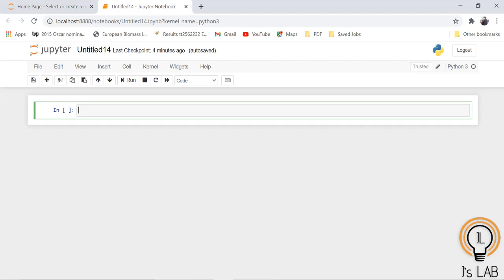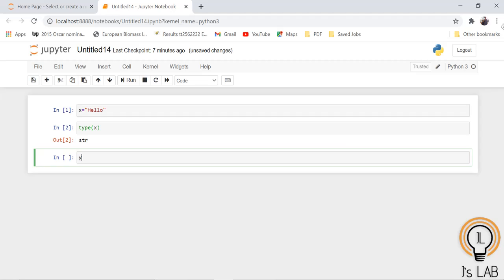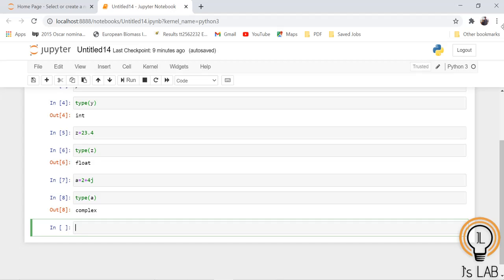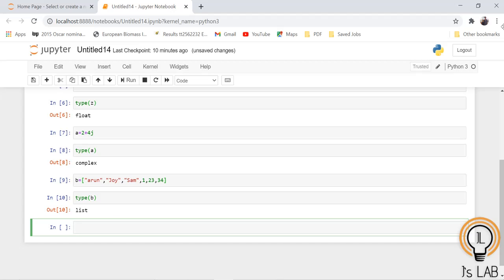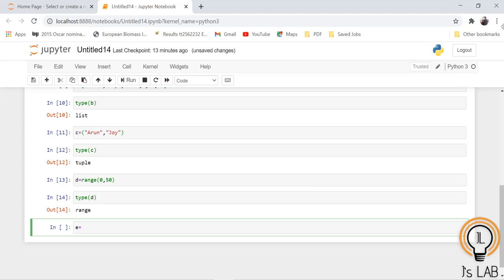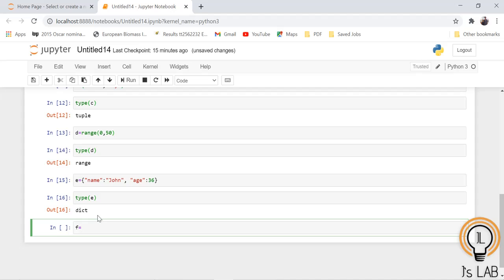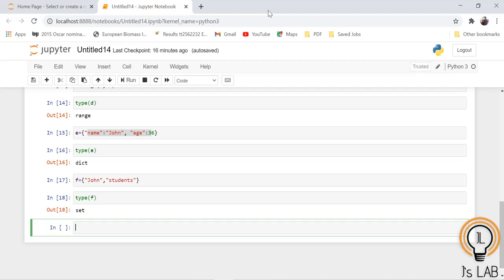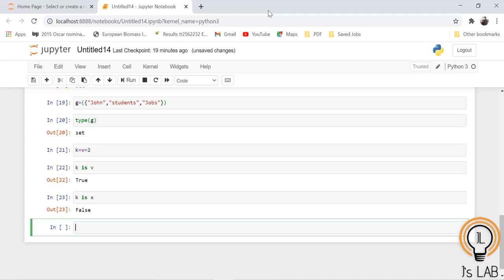Data Types in Python [P08]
In this video, different data types of python is discussed. Numeric type, text type, Boolean, Mapping, Sets are discussed.